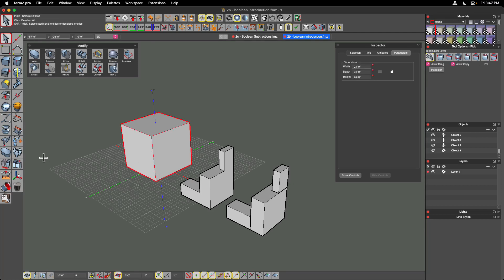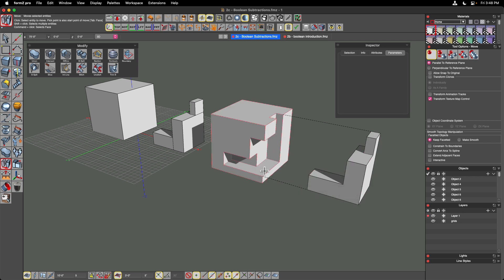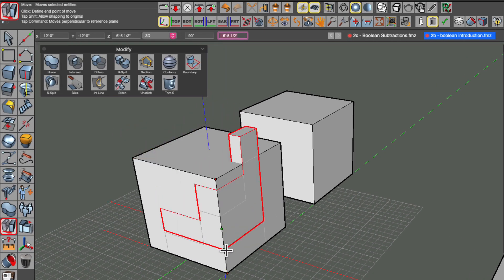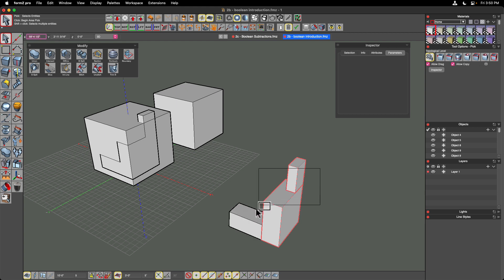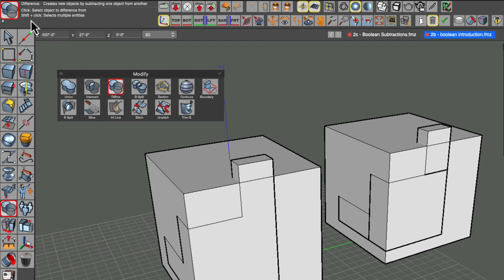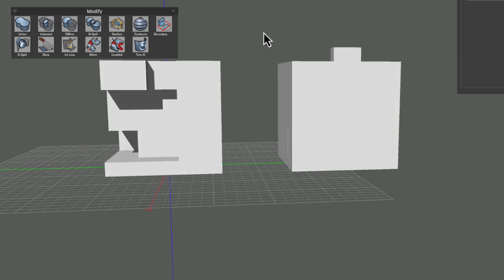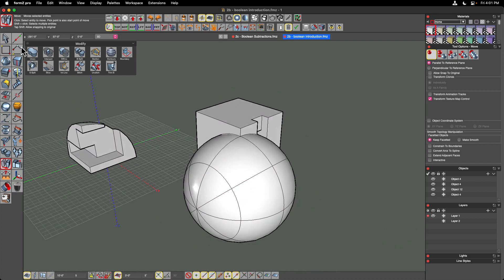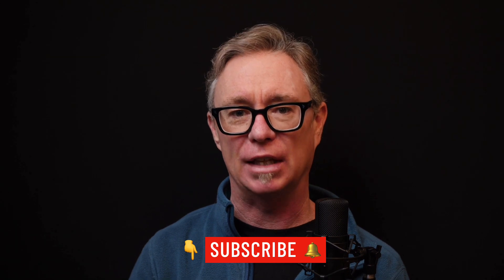Introduction to Modifying Objects using Booleans, Part 2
00:00 Introduction
00:16 Moving objects and Perpendicular constraint
02:37 Introduction to Area pick selections
04:15 Booleans - the Difference tool
07:29 Booleans - the Intersection tool
08:32 Booleans - the B-Split tool
08:42 One Way B-Split
10:09 Two Way B-Split